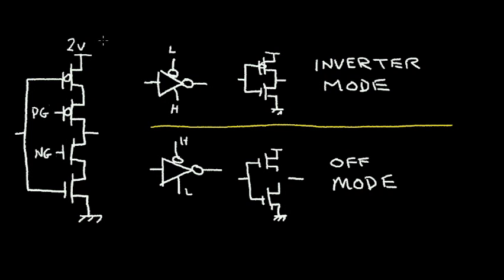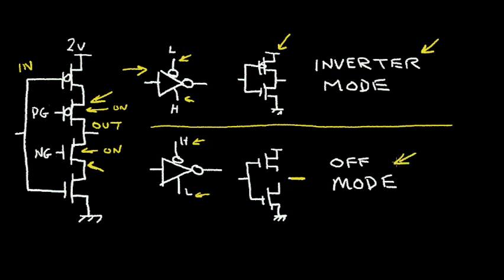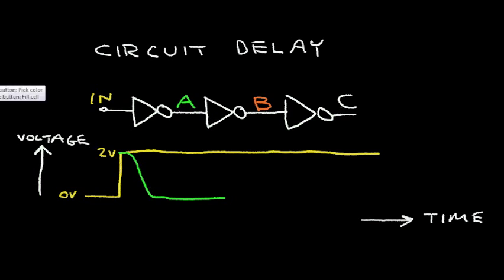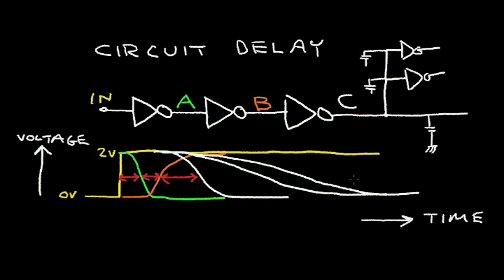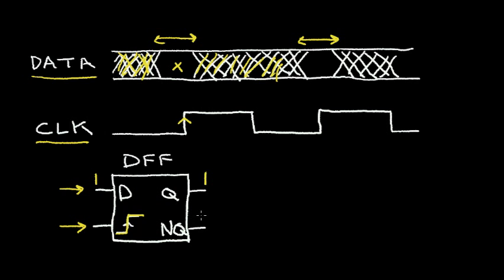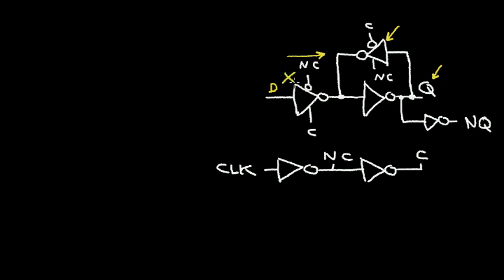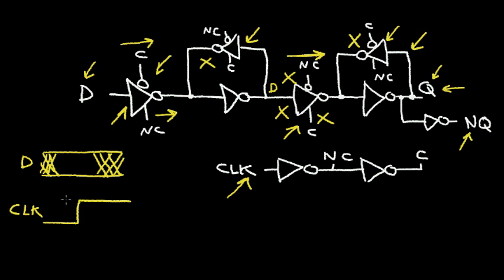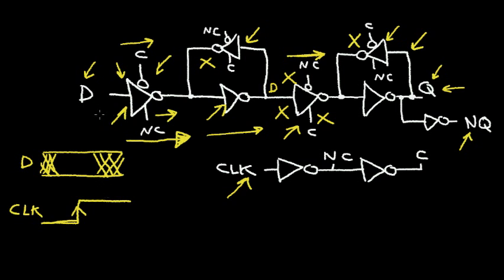The CMOS D-Flip Flop (DFF)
The CMOS D-Flip Flop (DFF) is made using inverters and Tri-State drivers.  The circuit operation is explained.  The Set Up Time and Hold Time for the flip flop is explained.